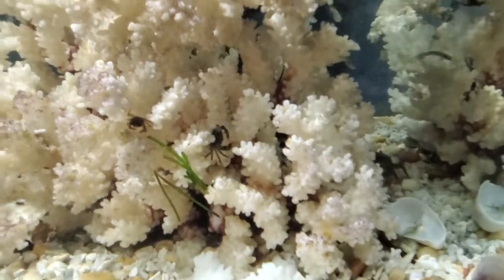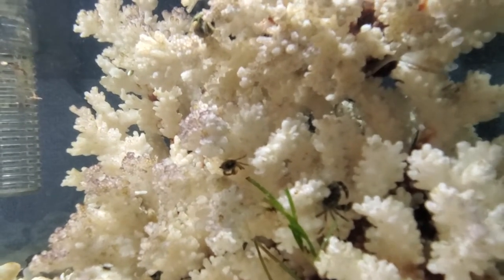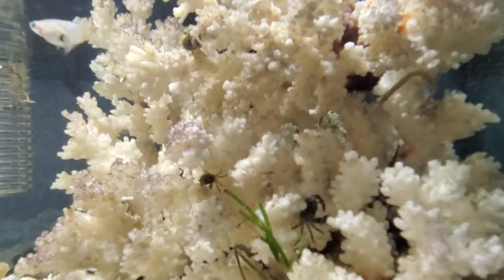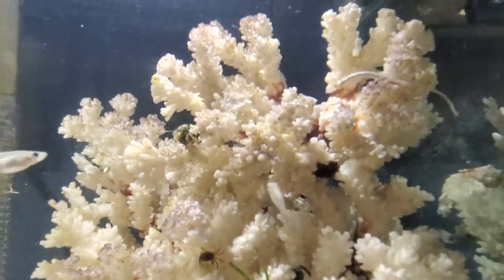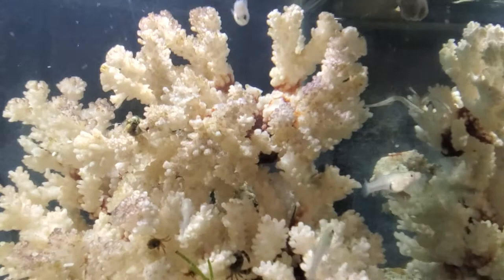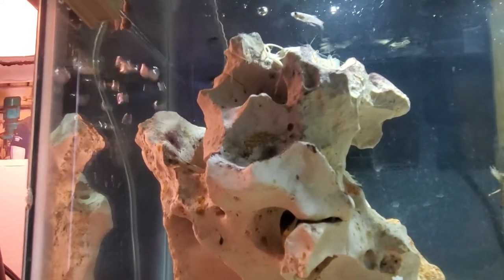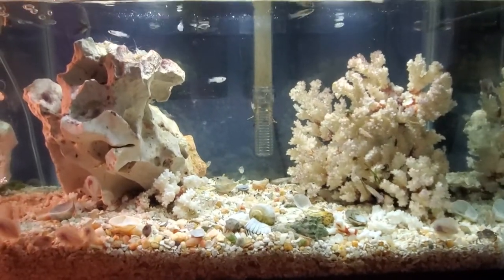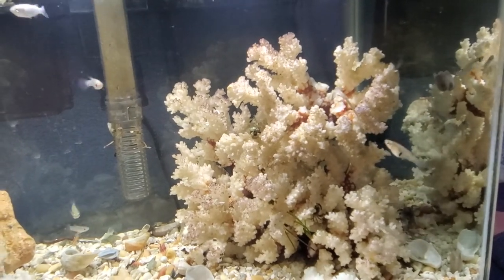Pipefish gives birth in brackish aquarium.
Male pipefish carrying eggs gives birth in captivity.